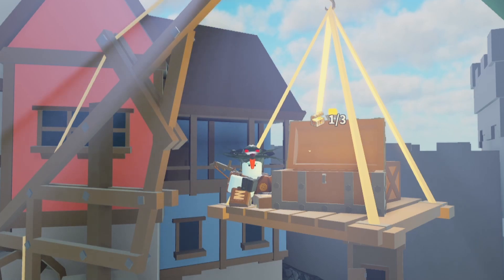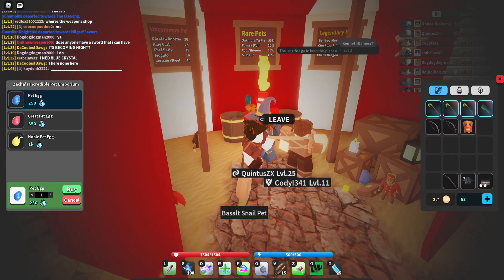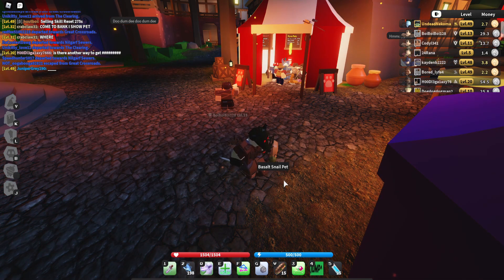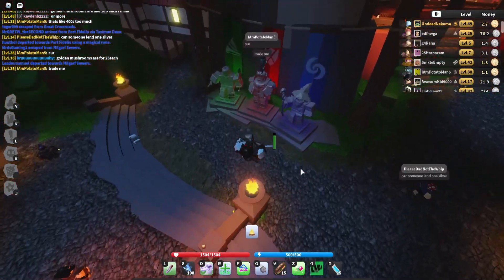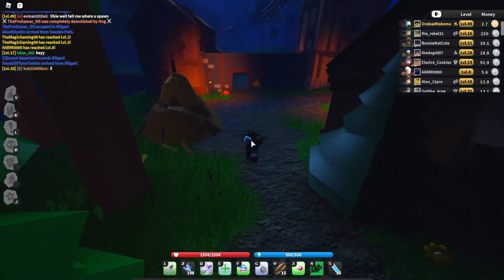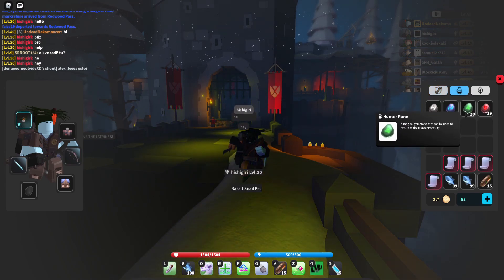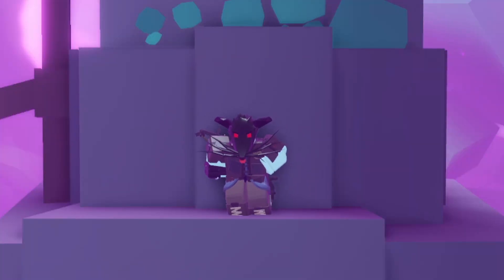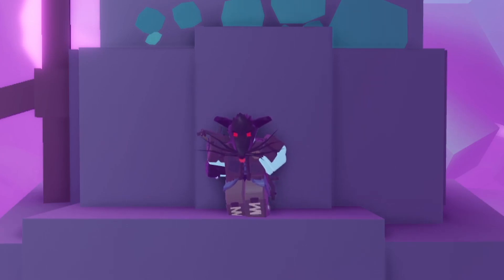I CAN SEE THE LIGHT! Lighting and Pet Update! (Roblox Vesteria)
I personally really enjoy this new update! I hope you guys do as well, but either way please let me know how you guys feel about this update in the comments below! Hope you enjoyed the video!